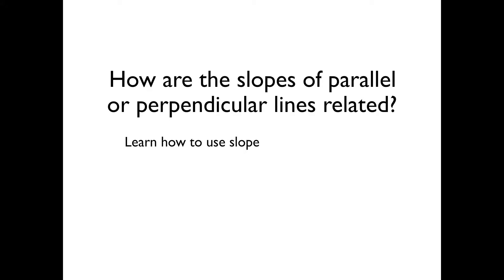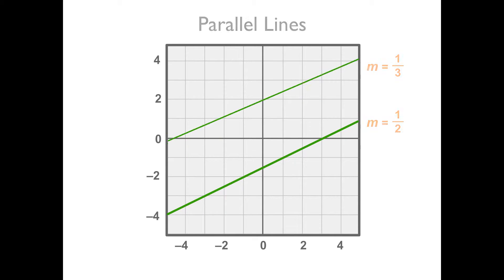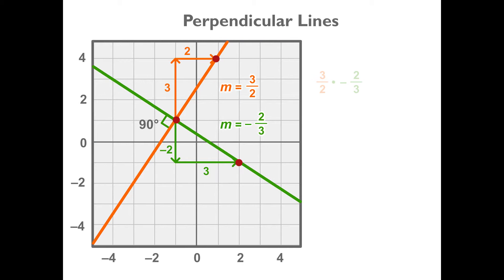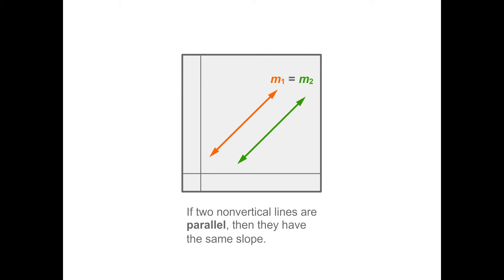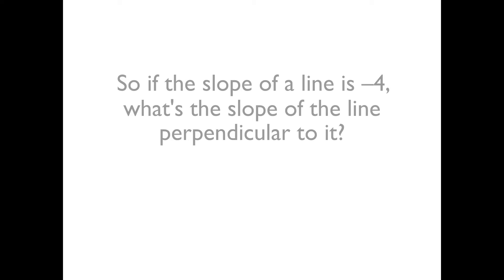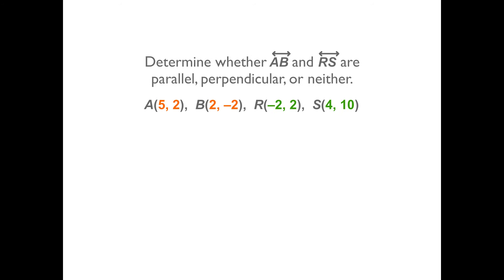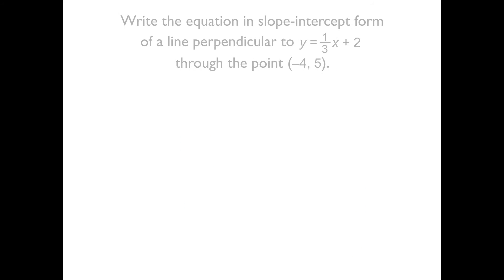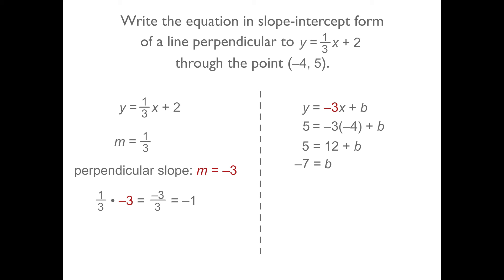Parallel and Perpendicular Slopes